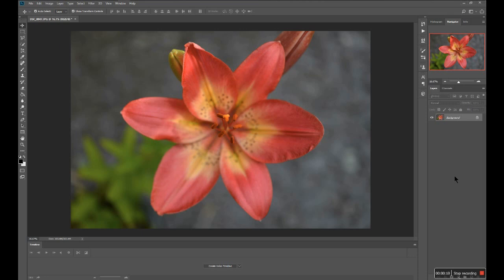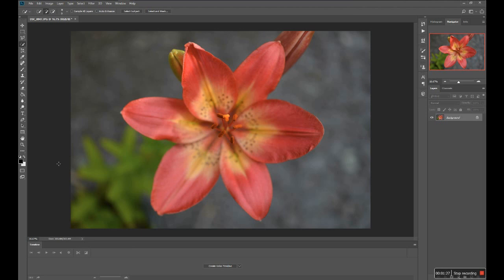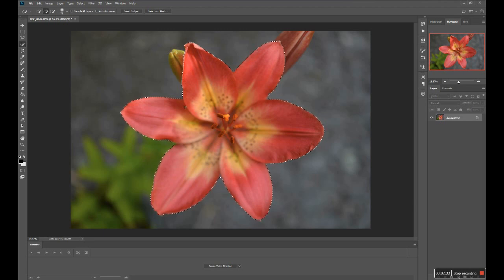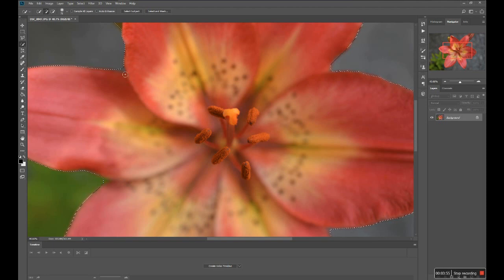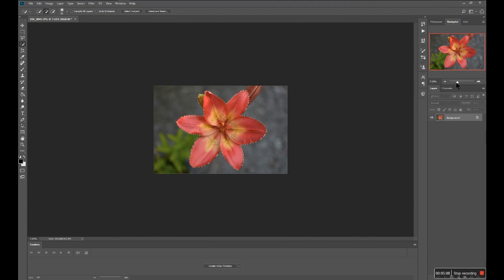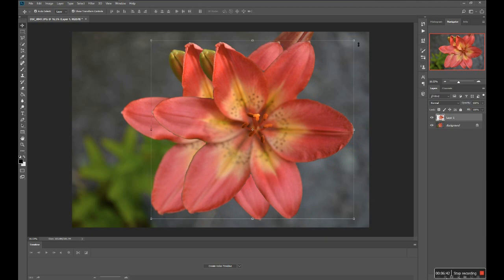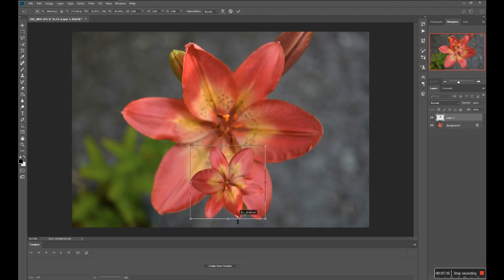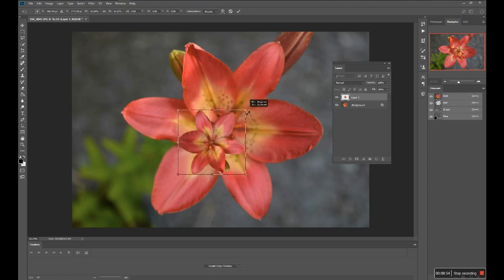Layer Selections Lesson 1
Selecting object and creating a Layer Copy to move within and outwith the image and resizing it.